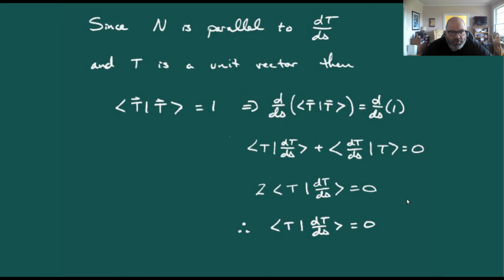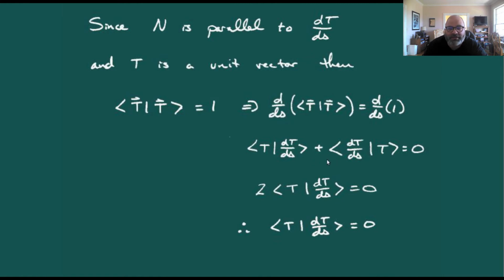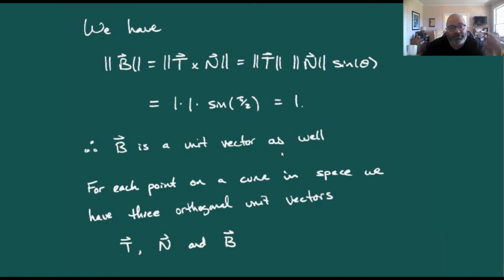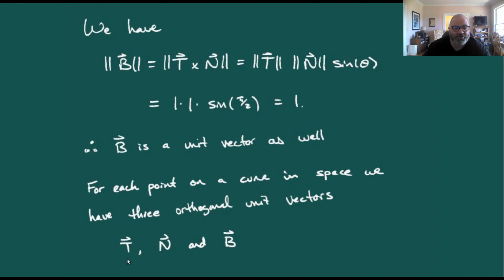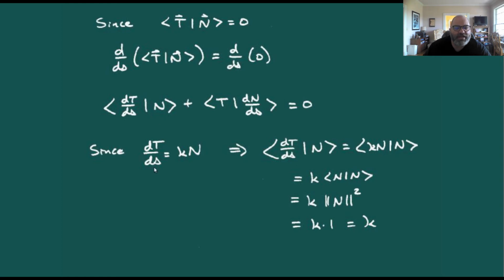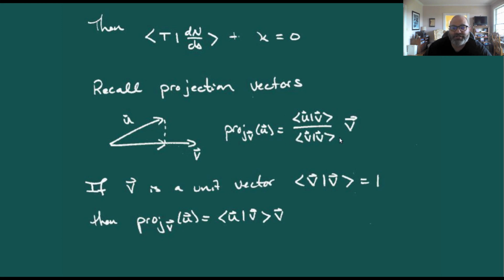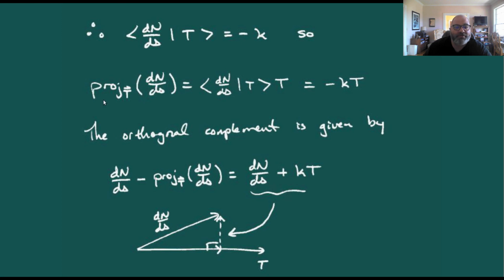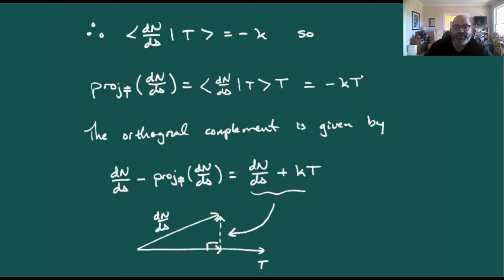Binormal Vectors - Part 1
In this video we introduce binormal vectors and begin the final installment of our discussion of space curves.